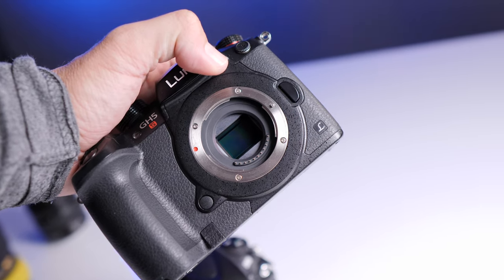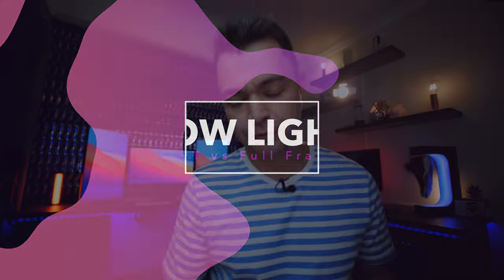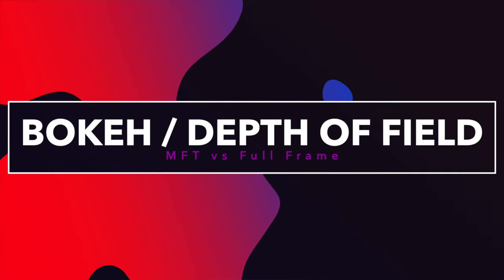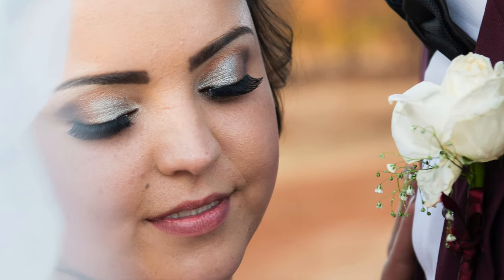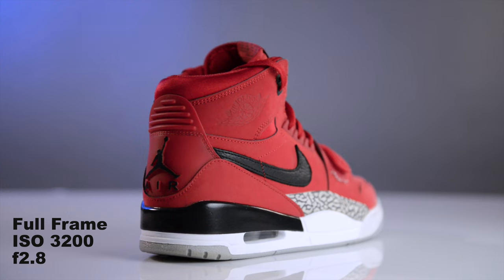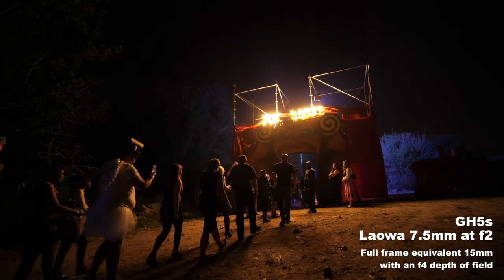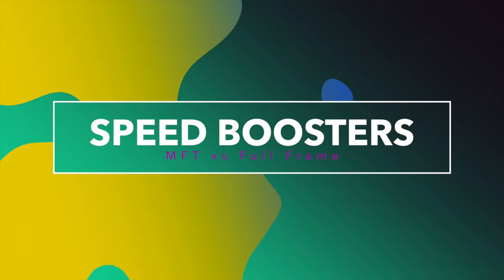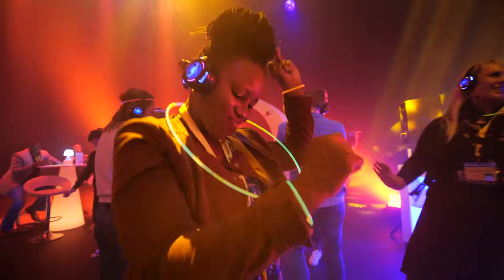Micro Four Thirds is BETTER than Full Frame | Change MY MIND!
I hope you listen to this entire video and understand my point before jumping to conclusion.
I absolutely love my full frame cameras, however I only favour them for photos...and not video...for the obvious reasons stated in this video.

2020 GEAR:
Blurry Background Lens (Amazon)
EPIC Wireless Lav Mics (Amazon)